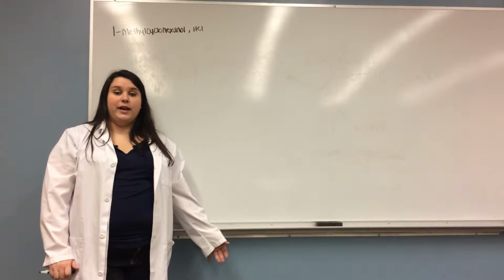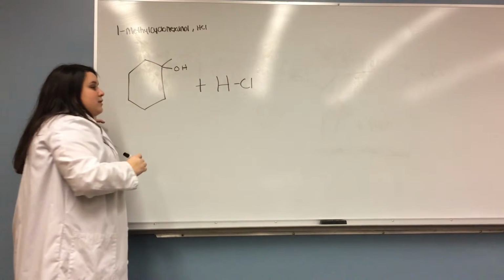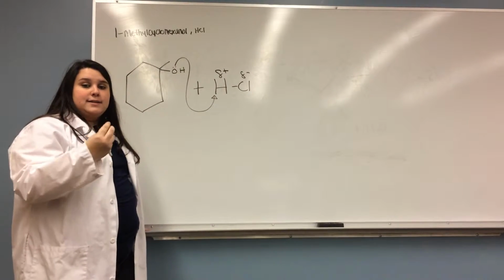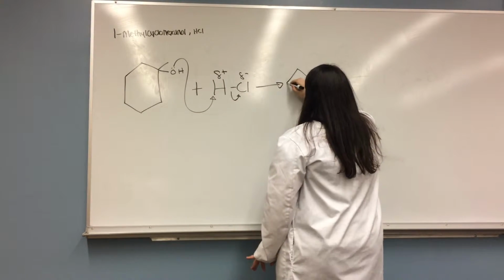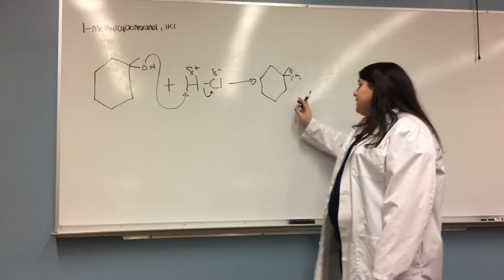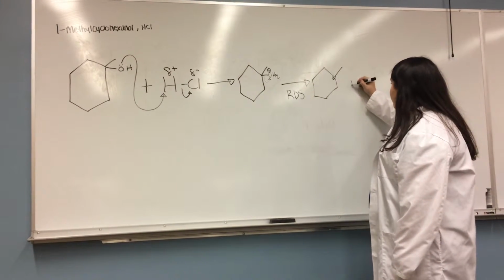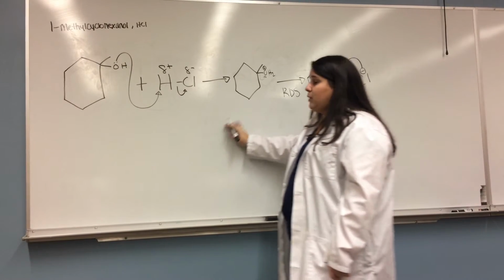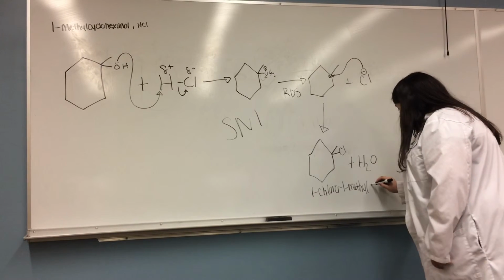Hello, my name is Meagan Young. I am a current sophomore at Pace University in New York City. I am a Forensic science major. My video is presenting how to do a SN1 reaction in organic chemistry.